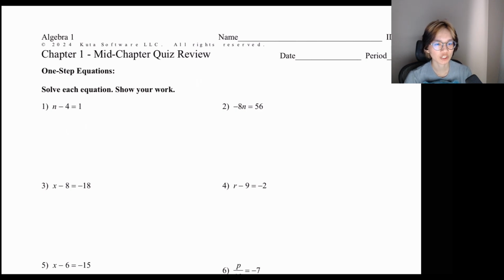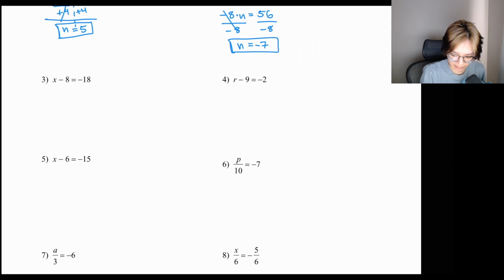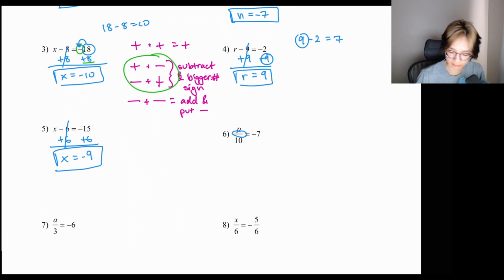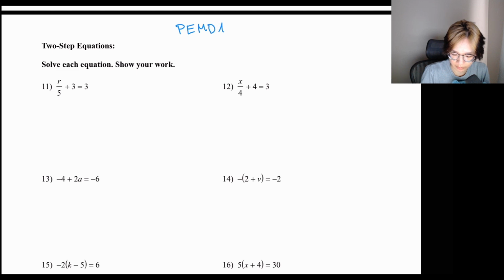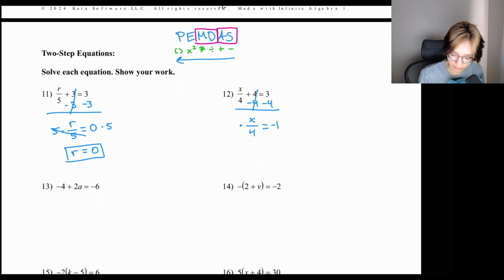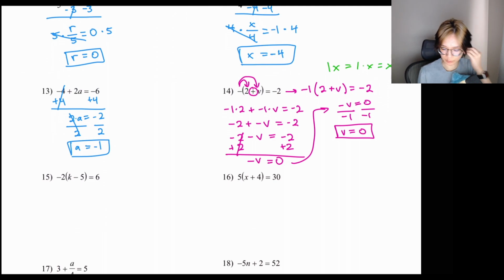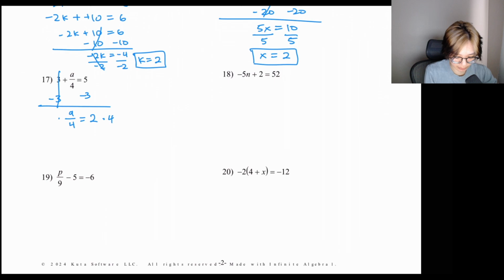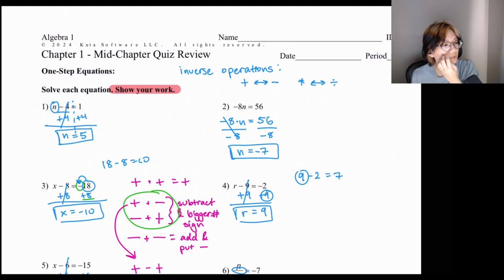Algebra 1: Chapter 1 Mid-Chapter Quiz Review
CORRECTION: for #4, r = 7

Algebra 1 Chapter 1 Mid-Chapter Quiz Review— this quiz and quiz review only cover one-step and two-step/multi-step equations.